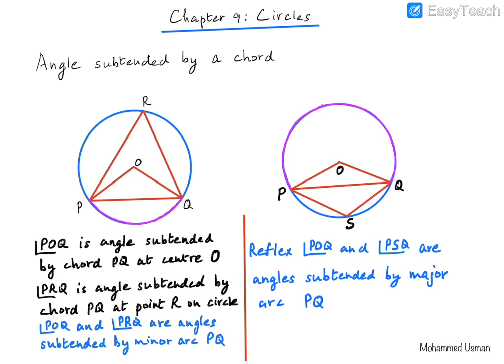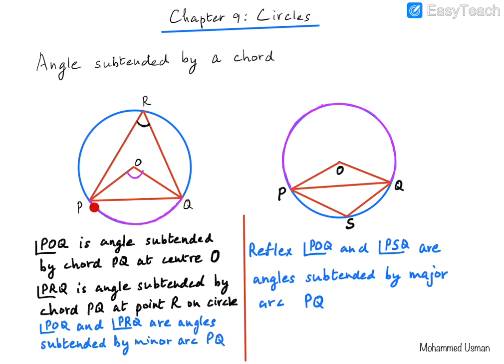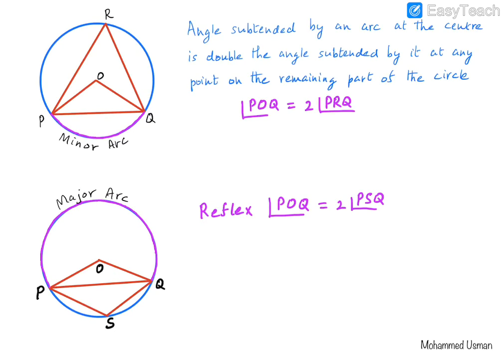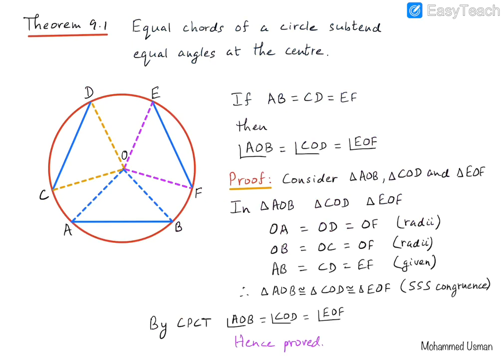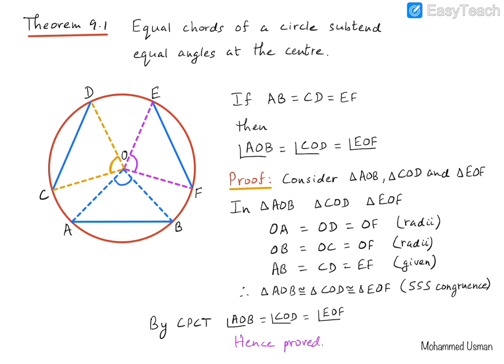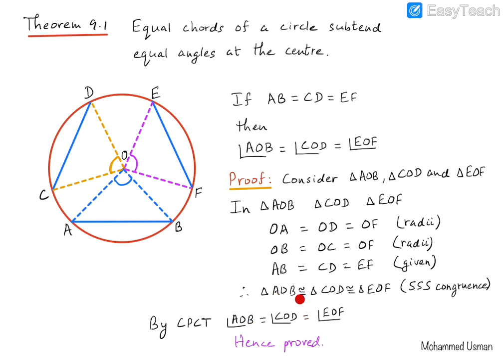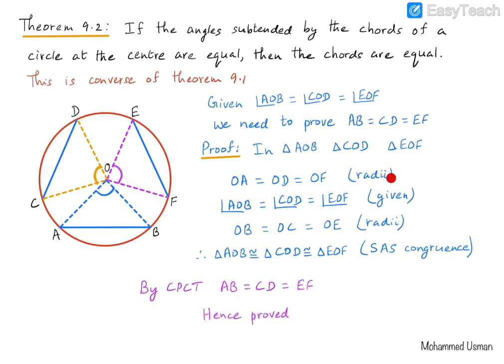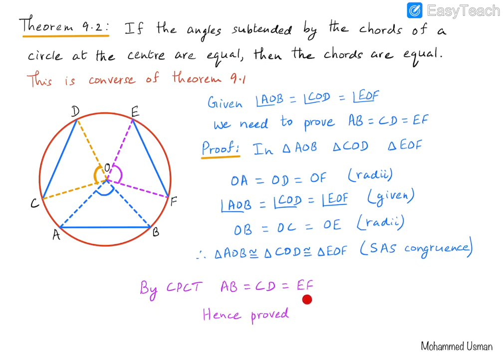Chapter 9 -Circles part 1